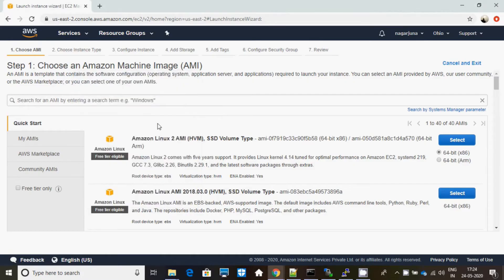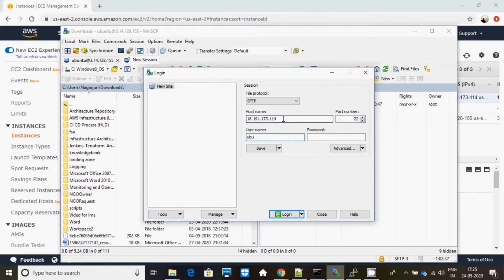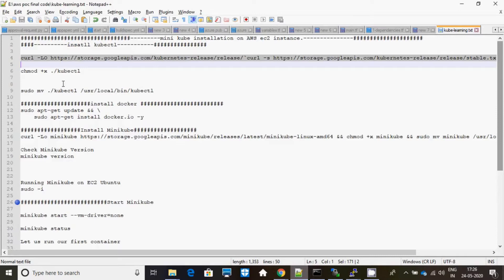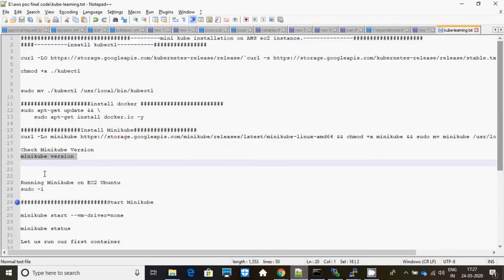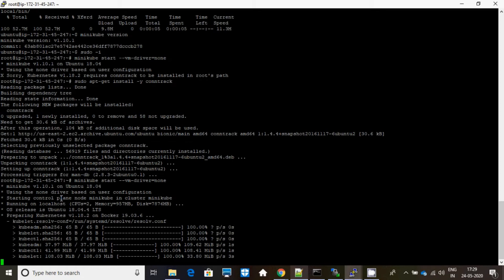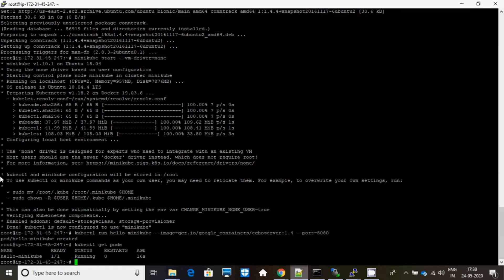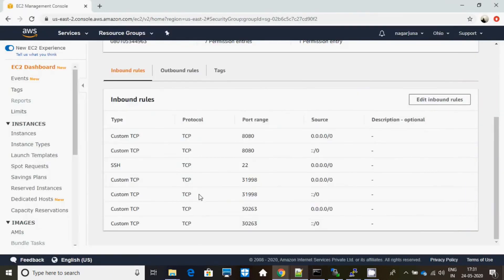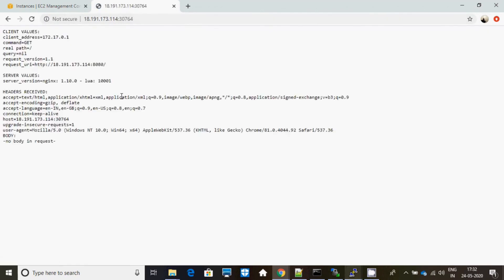Installation of Kubernetes (Minikube) on AWS EC2 Instance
This tutorial will show how to install Minikube on AWS EC2 instance.

sudo mv ./kubectl /usr/local/bin/kubectl
--install docker
sudo apt-get update && \
    sudo apt-get install docker.io -y
--Install Minikube

curl -Lo minikube && chmod +x minikube && sudo mv minikube /usr/local/bin/

--Check Minikube Version
minikube version

--Running Minikube on EC2 Ubuntu
sudo -i
minikube start --vm-driver=none
minikube status

--Let us run our first container
kubectl run hello-minikube --image= --port=8080

kubectl create deployment hello-minikube --image=

kubectl get deployments

kubectl expose deployment hello-minikube --type=NodePort --port=8080

kubectl get services

if you get error while starting minikube please use the below command
sudo apt-get install -y conntrack